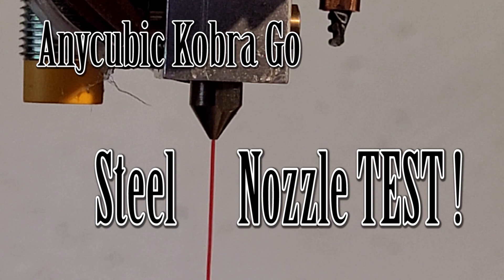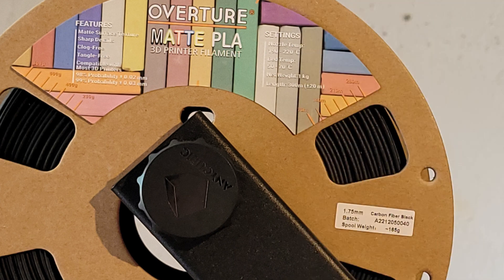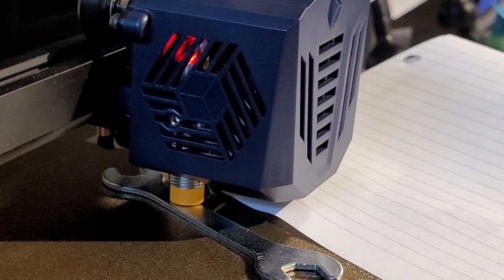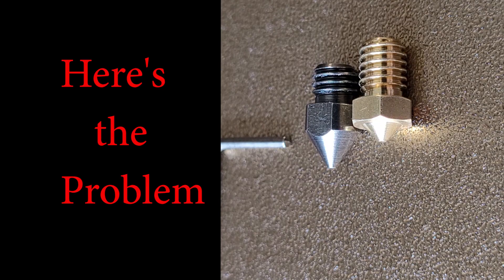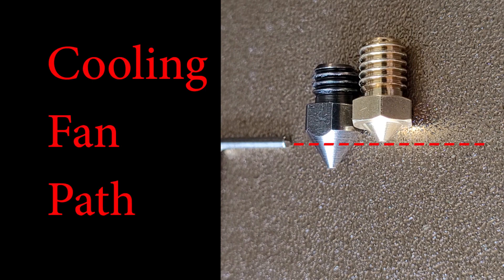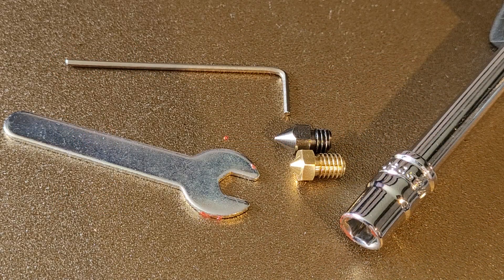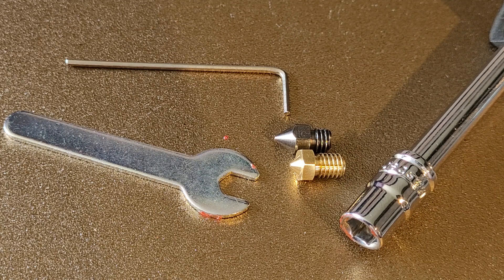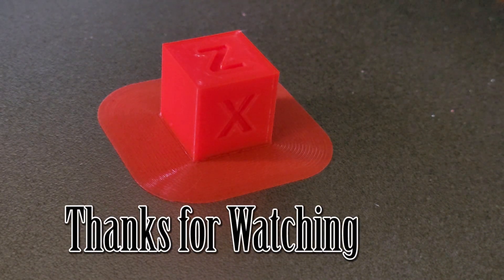Will the Anycubic Kobra Go Steel Nozzle Pass This Important Test?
Testing a hardened steel nozzle to use on Carbon fiber laced PLA
I failed and learned a lesson, watch and find out why.
I hope this helps others.